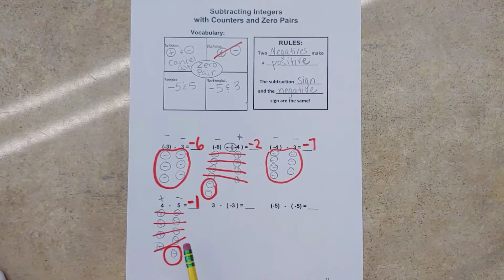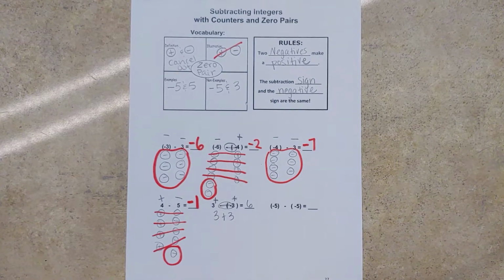Subtracting Integers with Counters and Zero Pairs